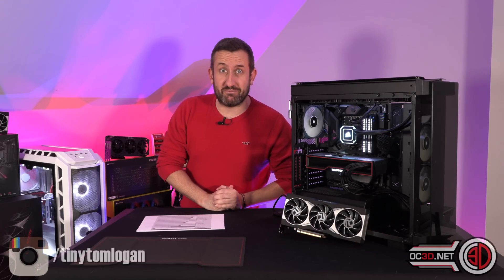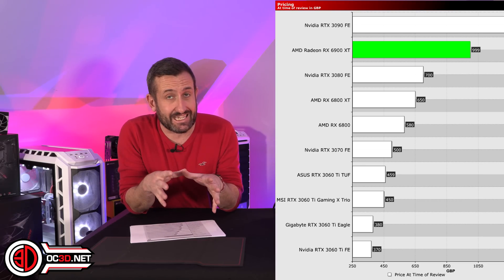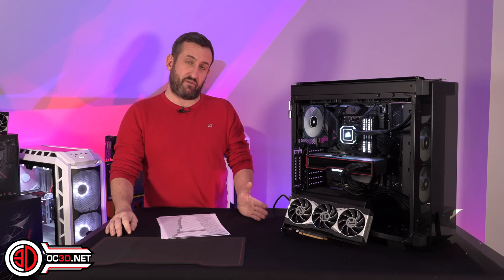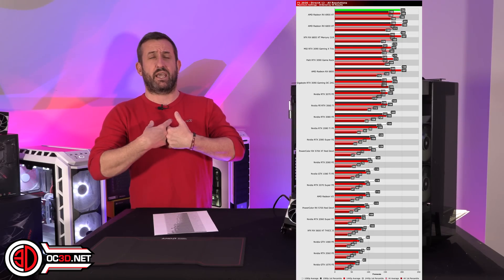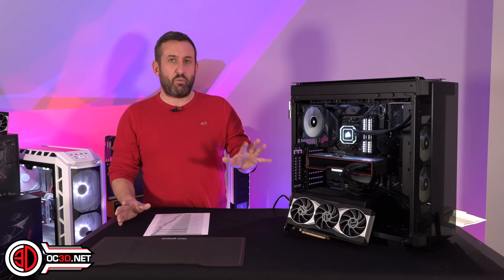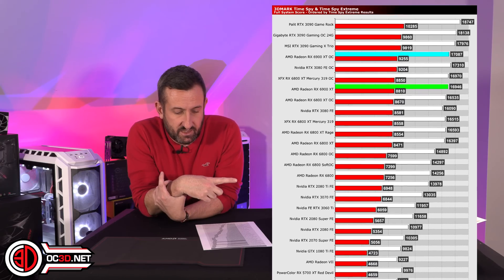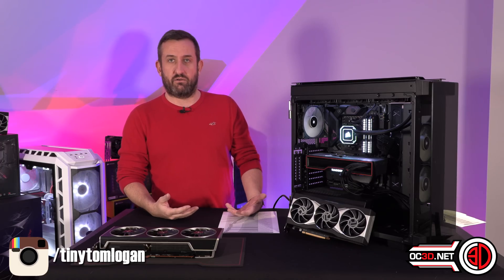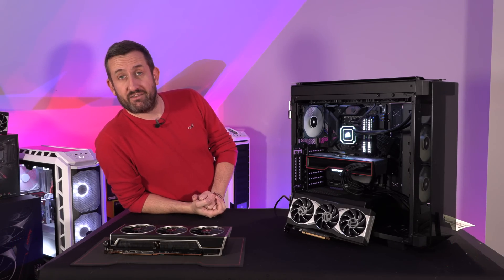AMD Radeon RX 6900 XT Review overclocking undervolting